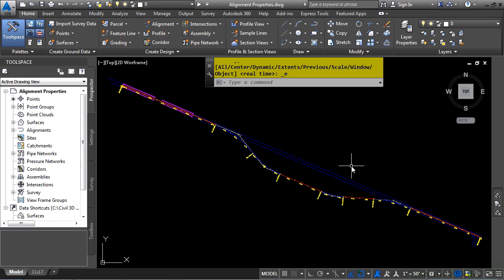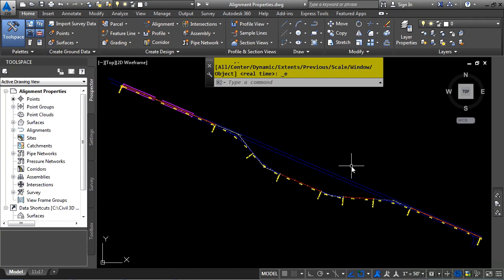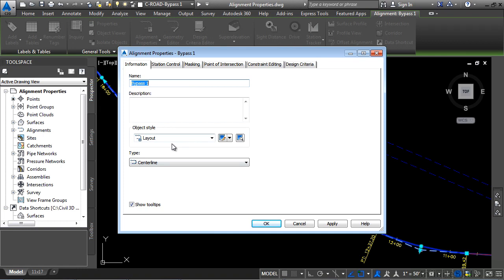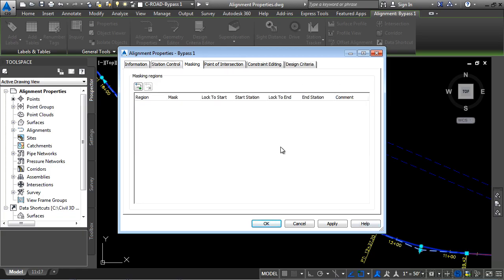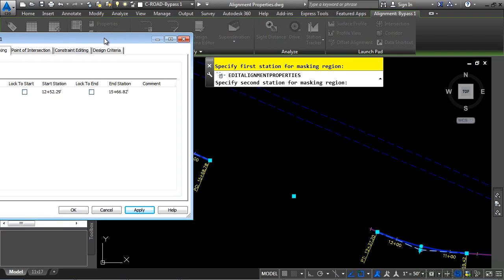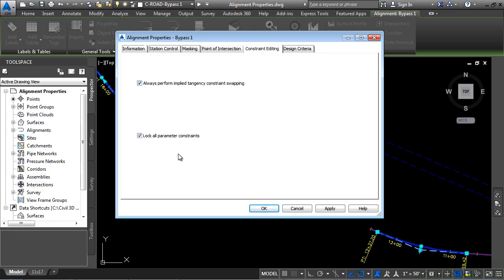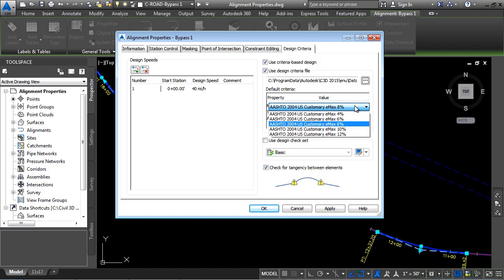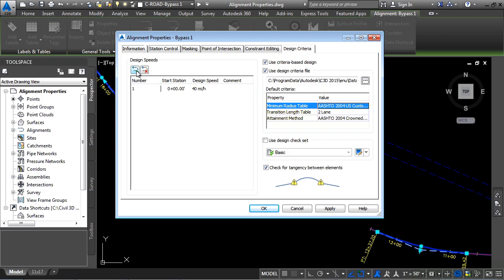06 05 Alignment Properties